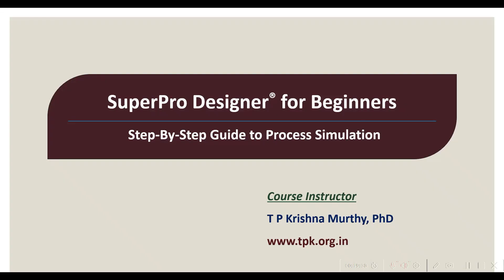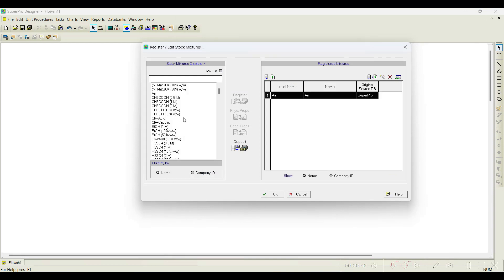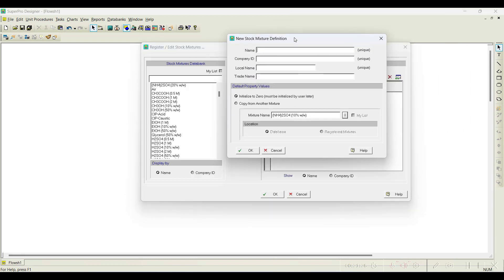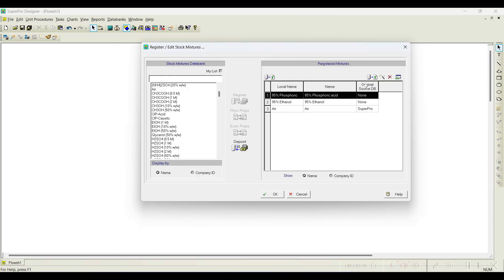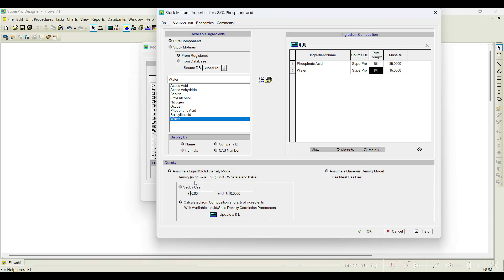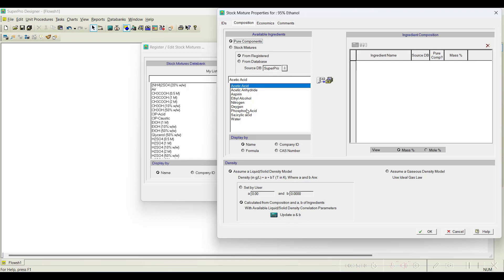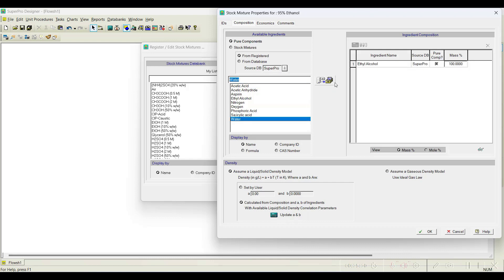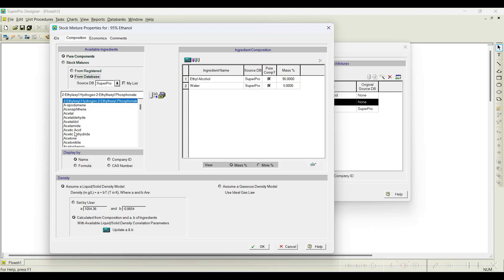9. Steps in Process Simulation using SuperPro Designer®: Part-4